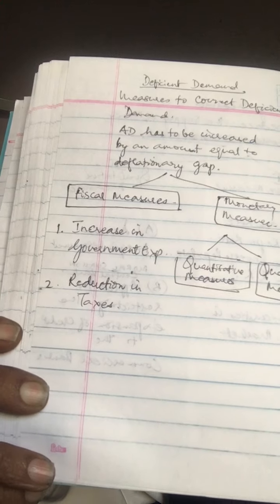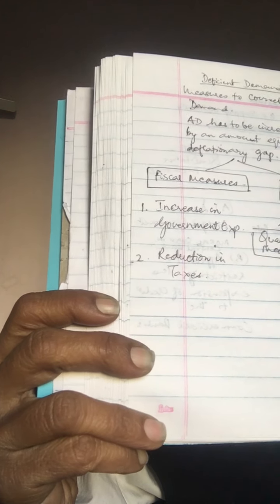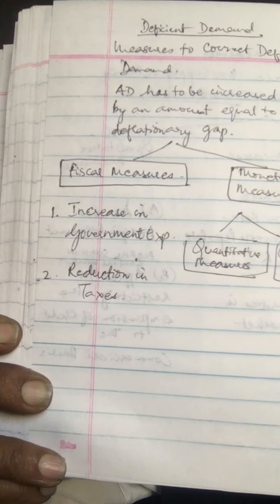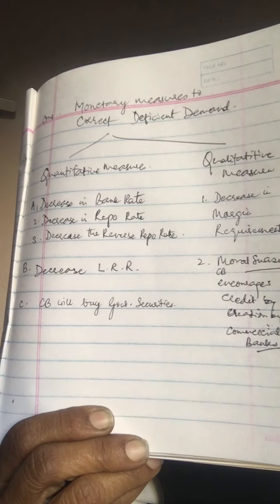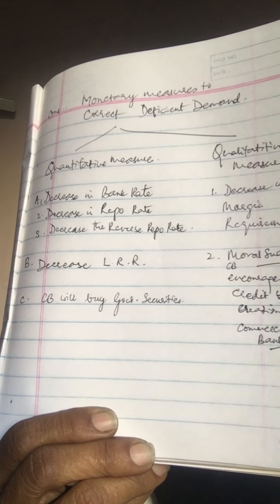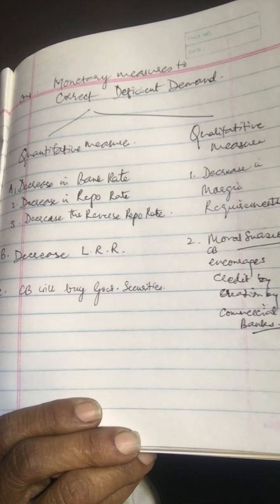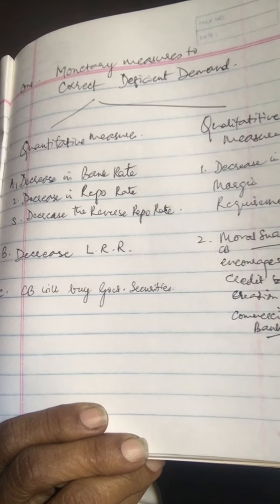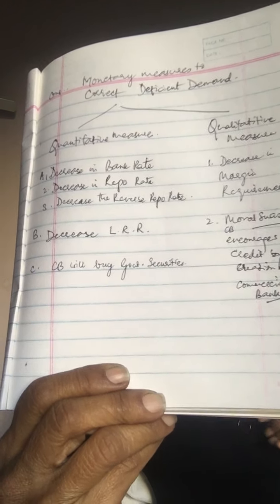Class XII: Measures to correct Deficient Demand.